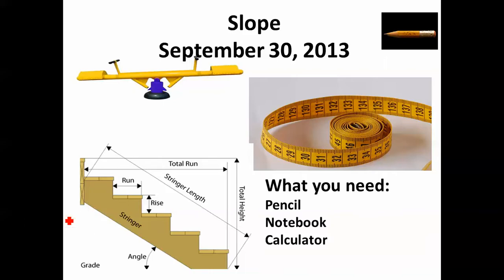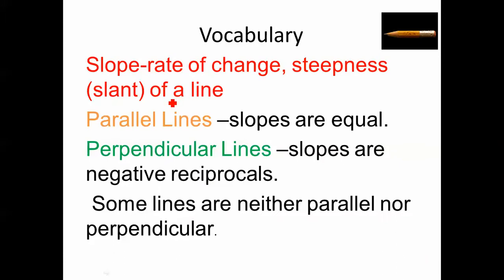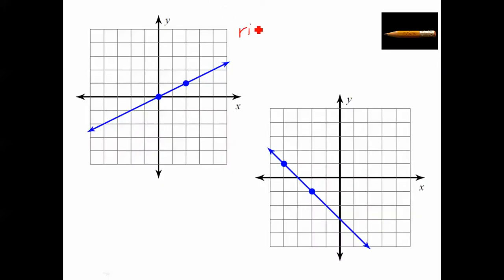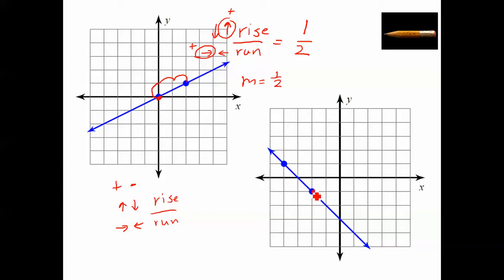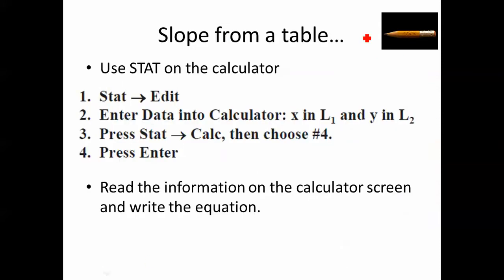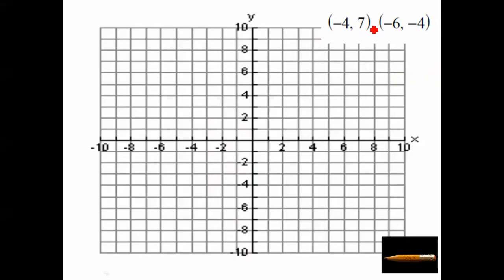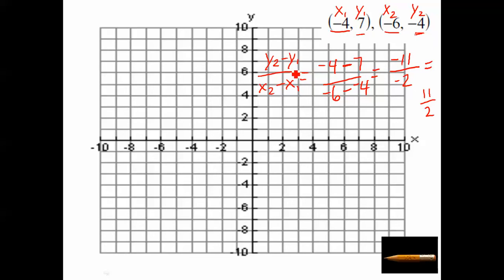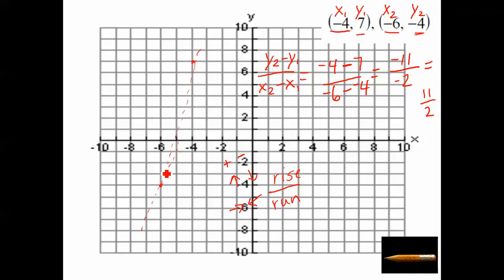Day 2 Slope